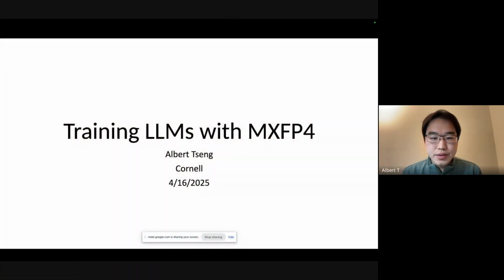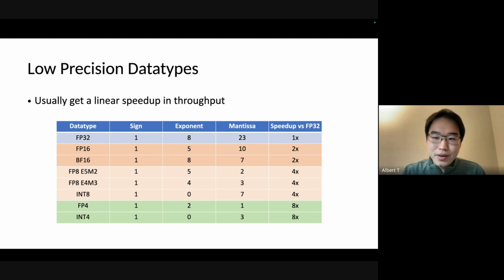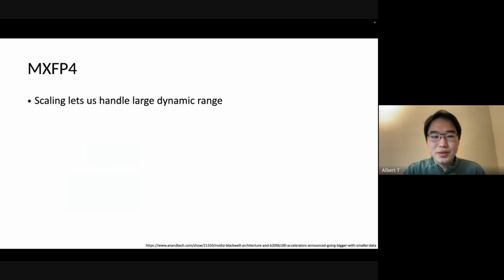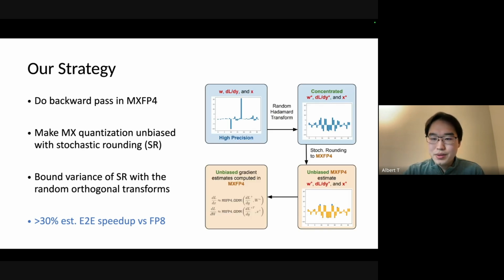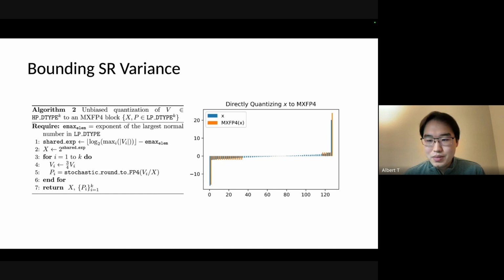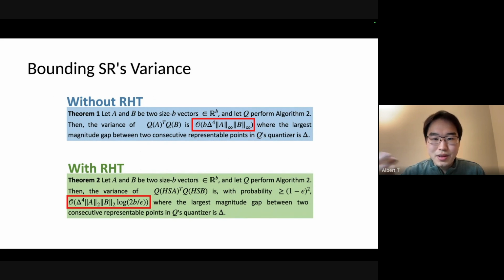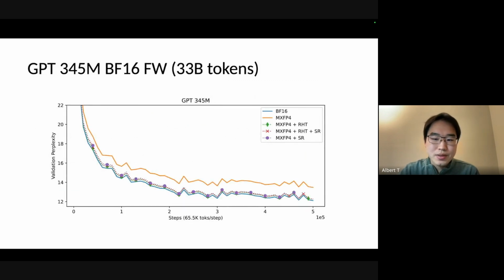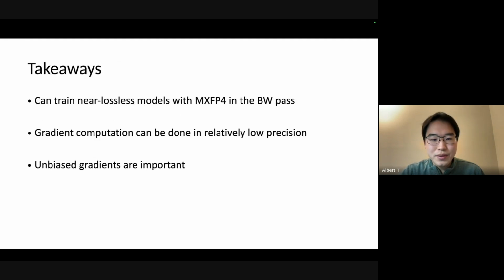Albert Tseng - Training LLMs with MXFP4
Large language model pretraining is generally compute bound and rather expensive. Recent AI accelerators have started supporting (MX)FP4 GEMMs, which can be 2X faster than FP8 GEMMs in hardware. In this work, we introduce the first pretraining recipe that leverages MXFP4 GEMMs while incurring minimal degradation over BF16 mixed precision training. Our method hinges on computing unbiased gradient estimates, which enables more accurate updates in expectation. Specifically, we modify the OCP quantization algorithm to be unbiased and use a memory-bound construction of the random Hadamard transform to theoretically bound the variance of gradient estimates. Our recipe computes over half of the training FLOPs in MXFP4, enabling an estimated E2E speedup of over 1.3X over FP8 in the backward pass.

This session is brought to you by the Cohere Labs Open Science Community -  a space where ML researchers, engineers, linguists, social scientists, and lifelong learners connect and collaborate with each other. We'd like to extend a special thank you to Harsha Nelaturu, Viraat Aryabum, Srishti Gurejai and Bhavnick Minhas Leads of our ML Efficiency group for their dedication in organizing this event.